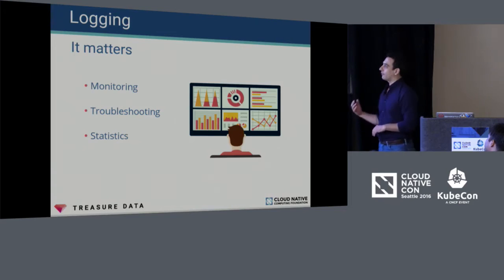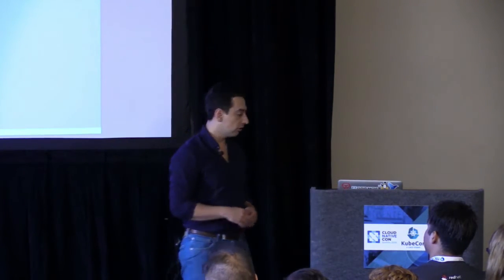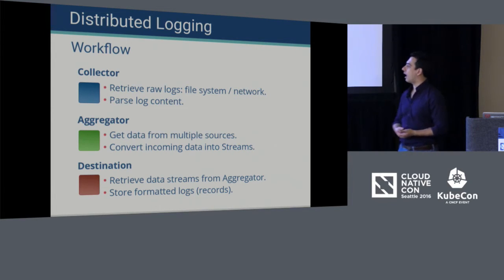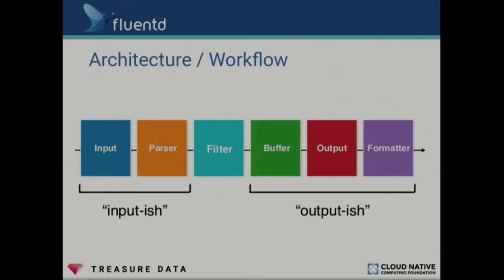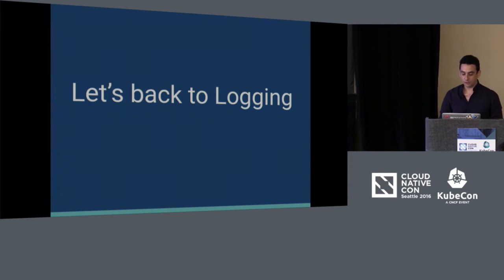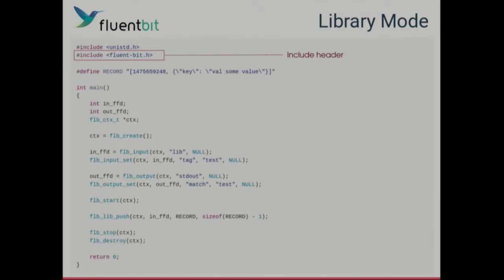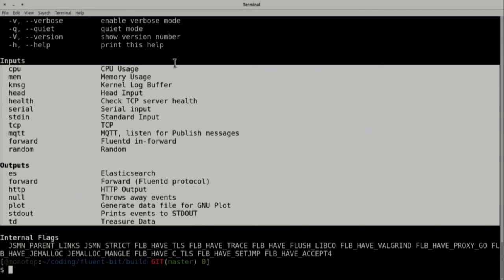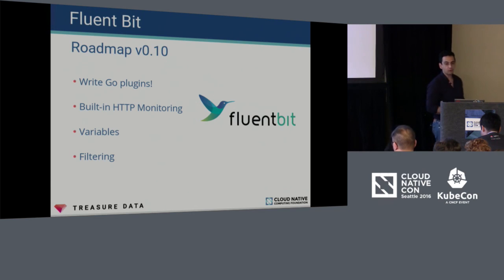Logging for Containers by Eduardo Silva, Treasure Data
"The implementation of Linux Containers provides enough flexibility to isolate applications with restricted access to CPU, memory and networking within others. While this technology is stable and production ready, there are some challenges that still needs to be addressed for the containerized application when deployed at scale: Logging.

While some applications writes their logs to the file system, others use the generic STDOUT and STDERR interfaces; when the application runs on top of a framework or virtual machine (JVM), it may generate some extra information. Since monitoring is a must, handling this data coming from different sources and formats adds an exponential complexity, specially when scaling to thousands of containers.

In this presentation I will describe the Logging challenges for containerized applications and how this is being solved with Fluentd."

About Eduardo Silva
Eduardo Silva is a principal Open Source developer at Treasure Data Inc. It currently leads the efforts to make logging ecosystem more friendly in Embedded, Containers and Cloud services. He also directs the Monkey Project organization which is behind the Open Source projects Monkey HTTP Server and Duda I/O. He is a known speaker having experience in South America and in recent Linux Foundation events in the US, Asia and Europe.